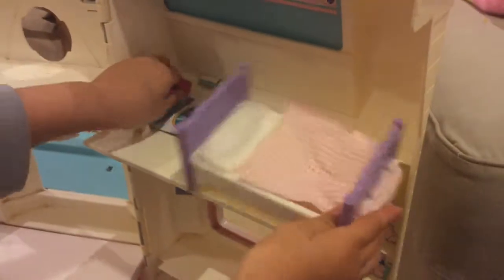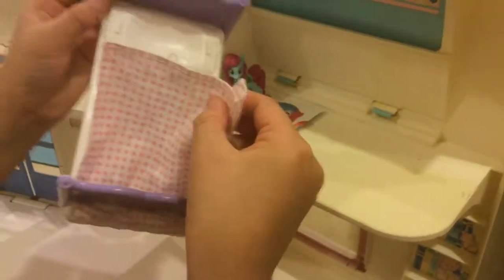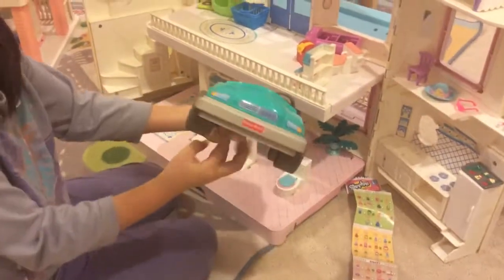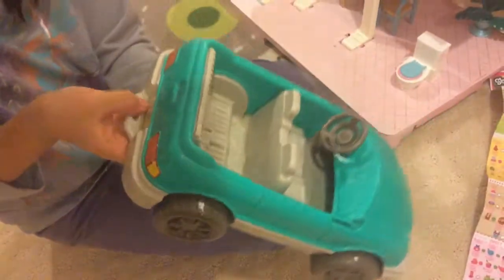Introducing Lilac And Ruby's Doll House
I'm going to introduce Ruby Splash and Lilac Breezie's house and design each room with furnitures.